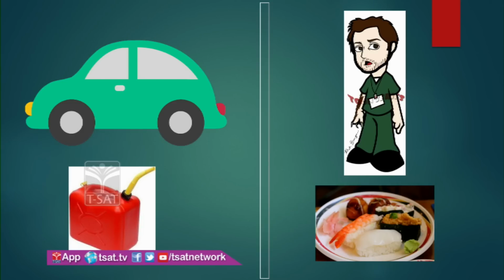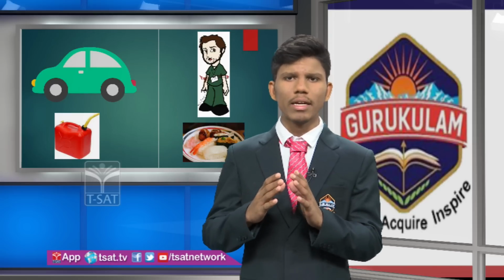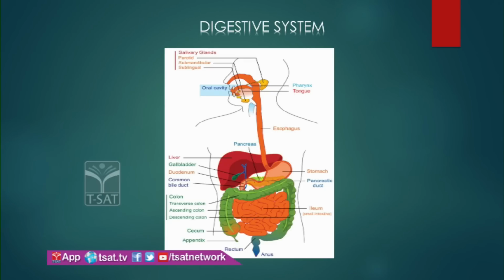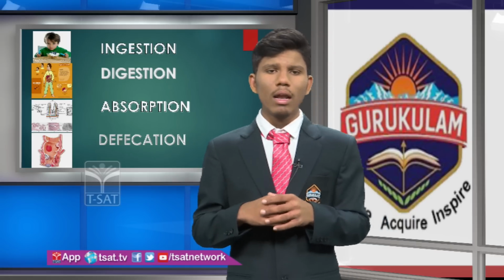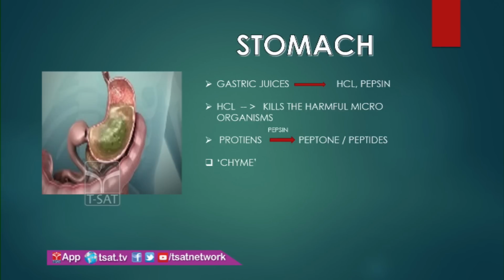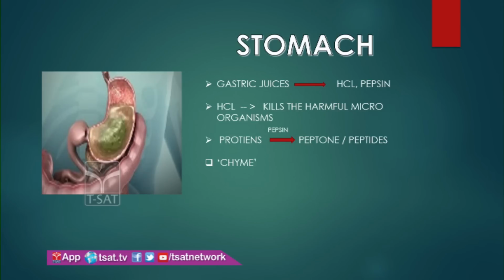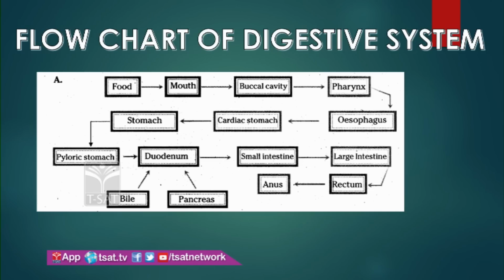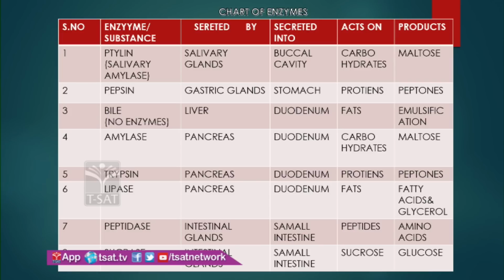T-SAT || TTWREIS - GURUKULAM || BioScience - Nutrition & Human Digestive System || 10th Class